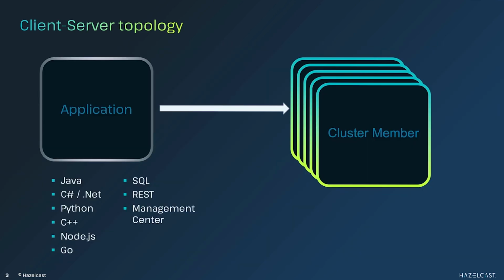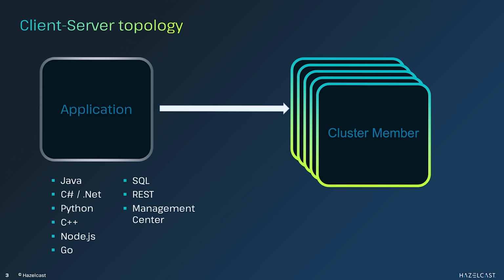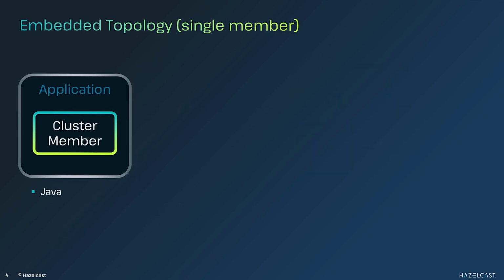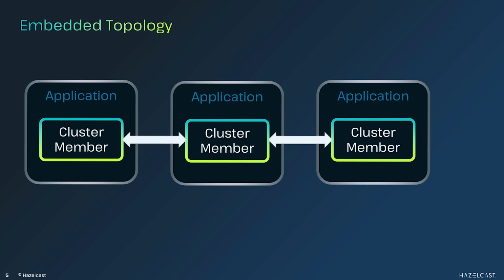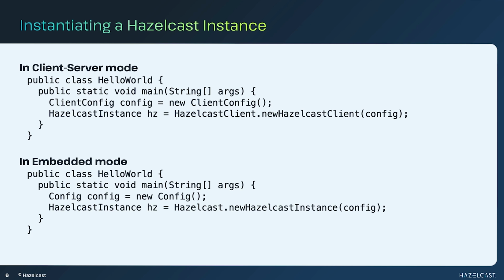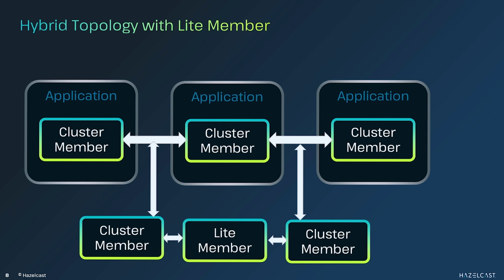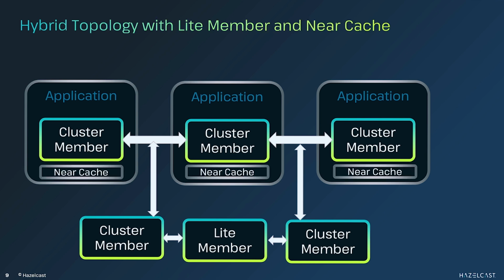Cluster Topologies | Tell-U-Vision | Episode 4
Join Senior Solutions Architect Mike Yawn in Tell-U-Vision Episode 4 as we explore the world of deployment topologies with Hazelcast Platform. In this episode, Mike breaks down the various ways to deploy Hazelcast Platform, focusing on client-server deployments, embedded deployments, and hybrid models that combine both. You’ll learn about the advantages and trade-offs of each topology, including scalability considerations and performance benefits.

- Discover how smart clients maintain connections to all cluster members, and why similar hardware is recommended for cluster members but not necessary for clients.

- Explore the unique advantages of embedded deployments for Java applications, from local calls to the implications for prototyping and development.
- Learn about the flexibility of updating deployment topologies through different configuration objects.

Additional features such as Lite Members and Near Cache are also highlighted, providing insights into boosting compute capacity without increasing storage and reducing network traffic for read-intensive workloads.
This episode is a comprehensive guide to understanding and leveraging Hazelcast Platform deployment topologies to future-proof your data management strategy.

Looking for training or certifications? We've got that